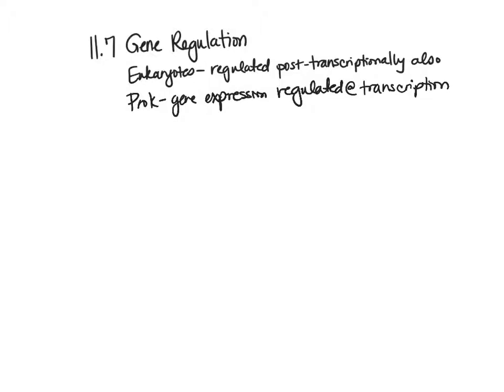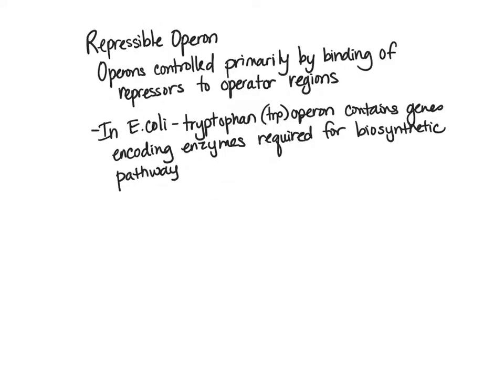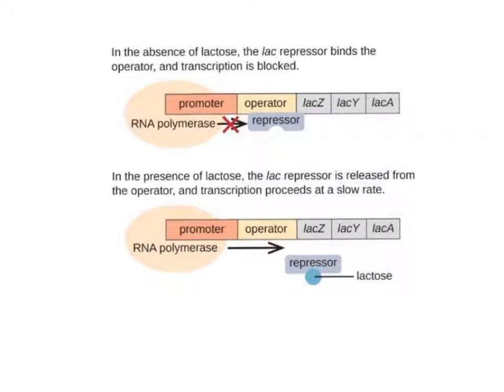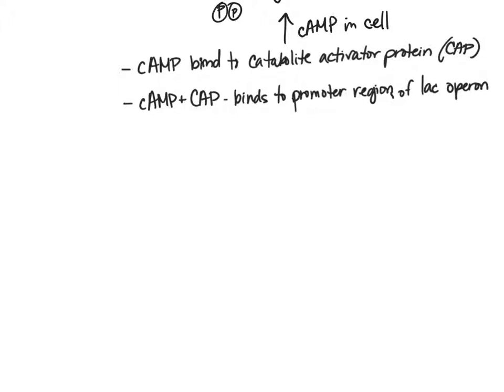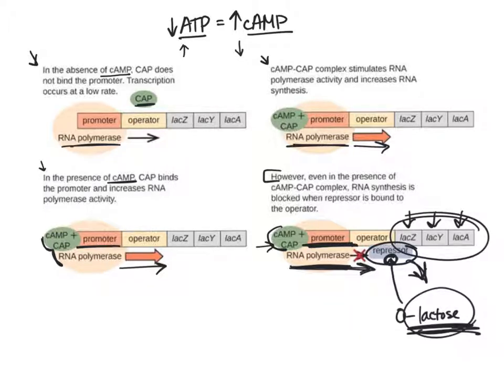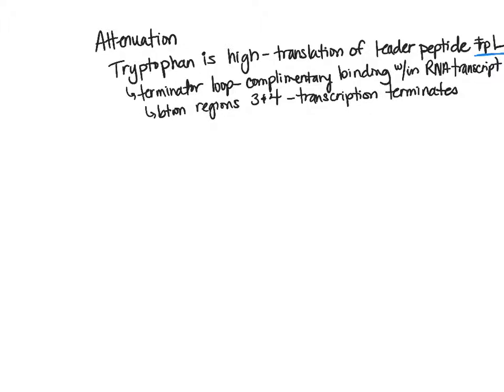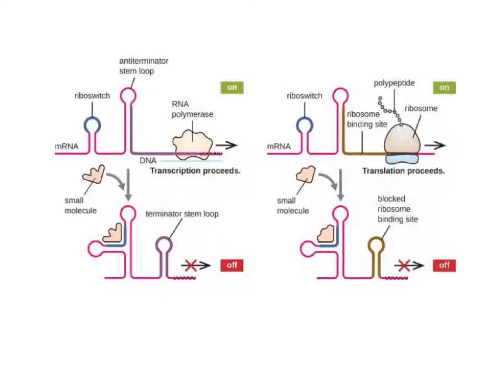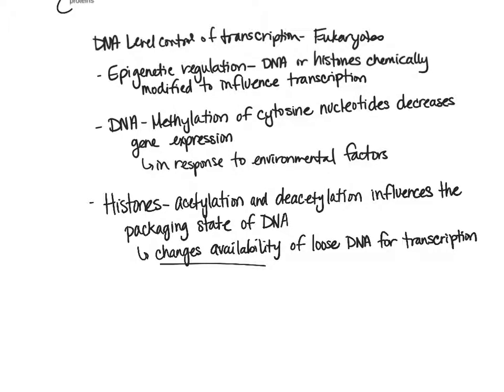BIO 206 Chpt 11.7 Lecture